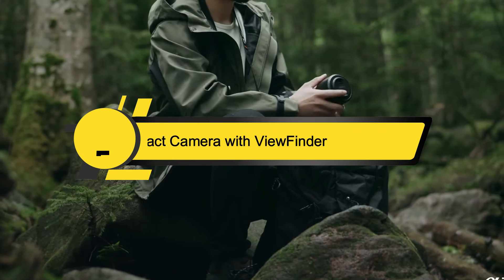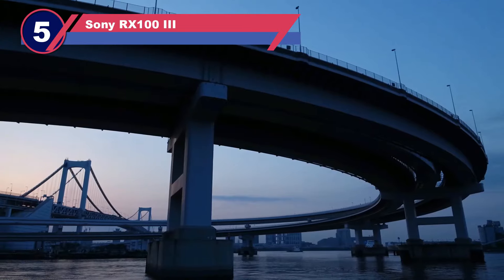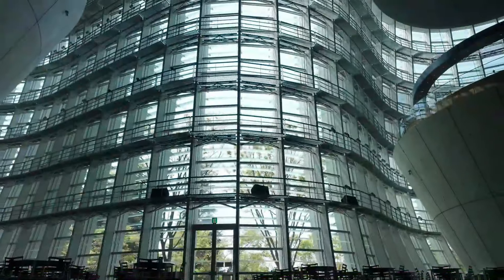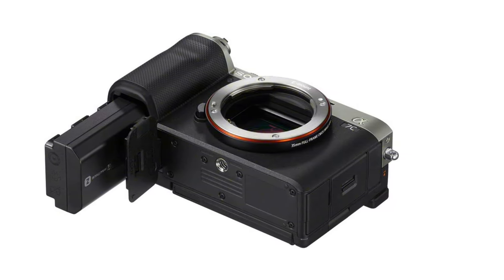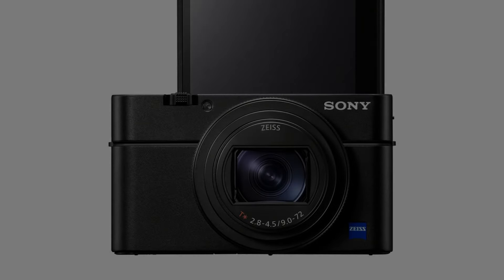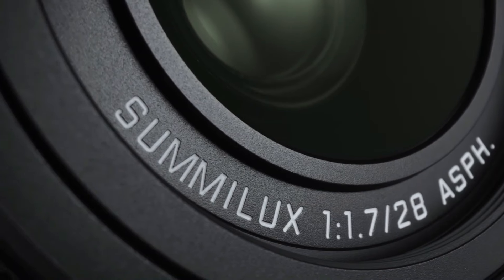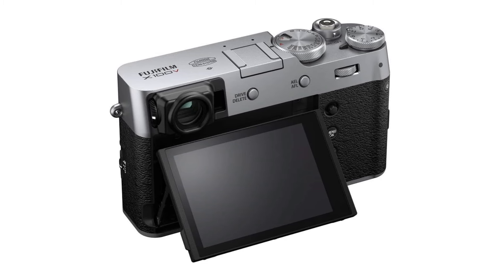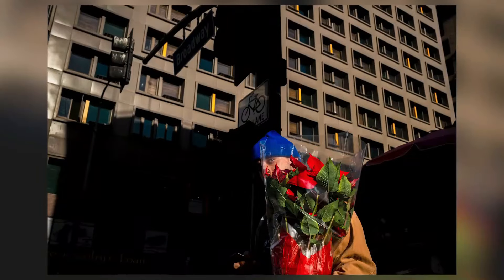Best Compact Camera with ViewFinder of 2025 [Updated]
Are you thinking of buying the Best Compact Camera with ViewFinder? Then the video will let you know what is the Best Compact Camera with ViewFinder on the market right now.

5 Best Compact Camera with ViewFinder Review

Initially, they have worked with tons of traditional  Best Compact Camera with ViewFinder. However, finally, they narrow down the list with the five top-notch products by considering the design, features, usability, and overall performance.

To provide you the Best Compact Camera with ViewFinder, our team never forgets to check the record of the manufactures. That’s how we have chosen the Best Compact Camera with ViewFinder that you can rely on. Let’s dive into the video reviews to get your best desire products.